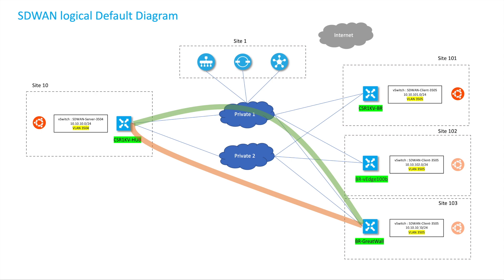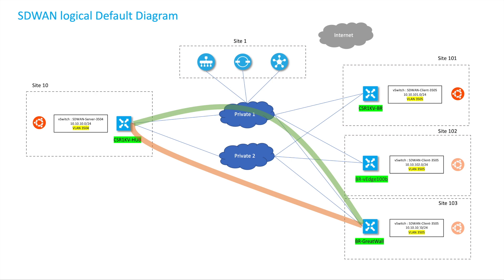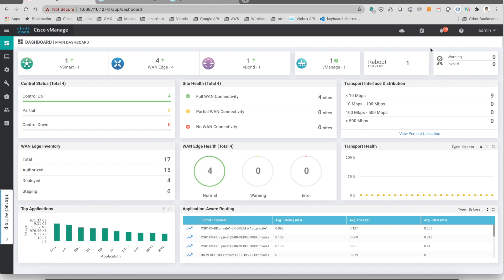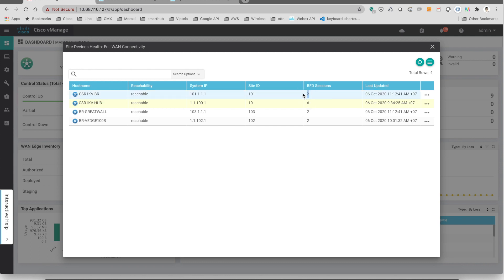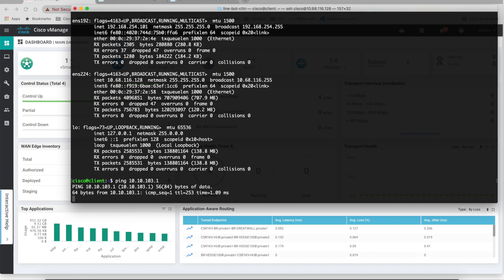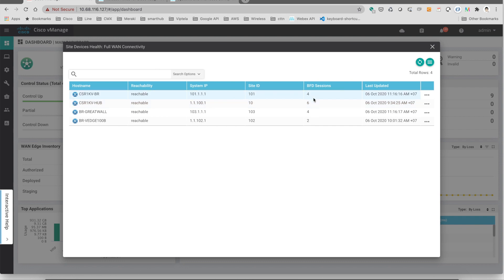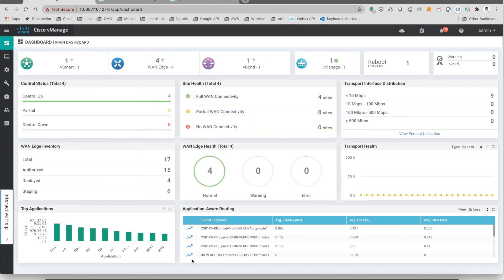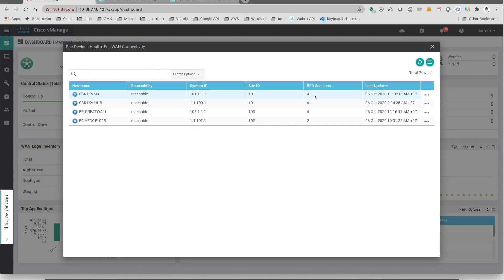Cisco SDWAN - [DEMO Series] Dynamic Tunnels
vManage 20.3
IOS-XE SDWAN 17.3 , Viptela OS 20.3